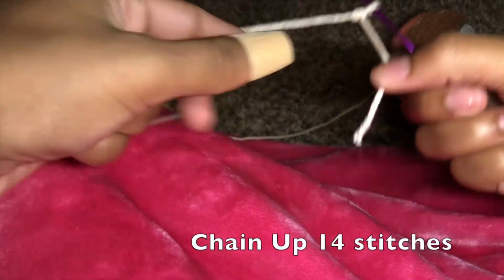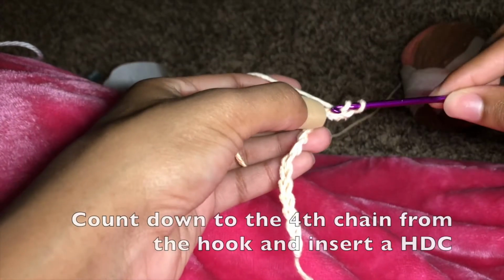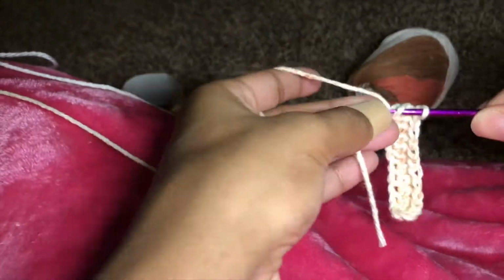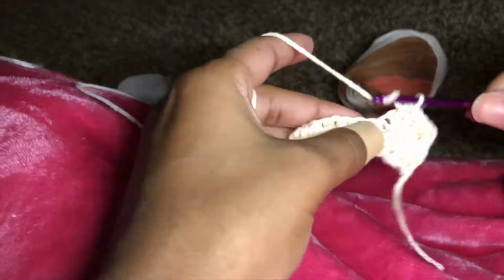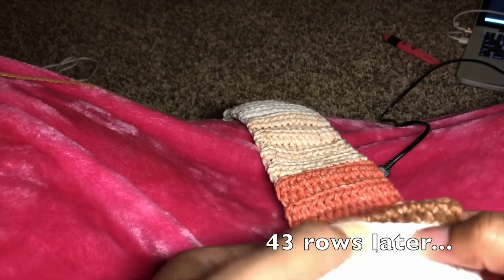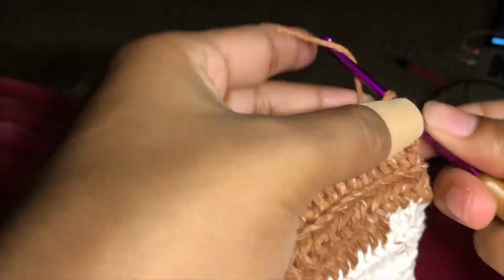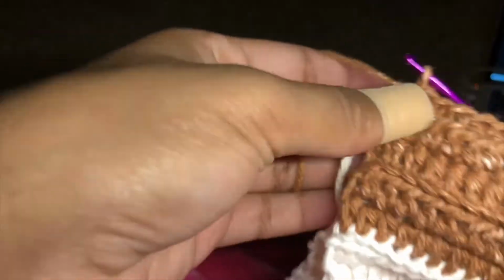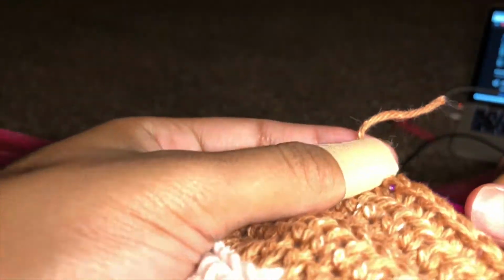How to Crochet a Simple Headband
In this video, I'm going to show you how to make a simple crochet braided headband. I’m using the Peaches & Creme size 4 medium weight yarn and 3.50mm hook.